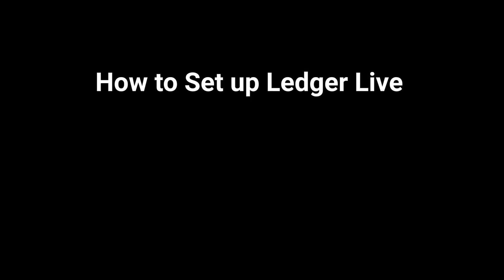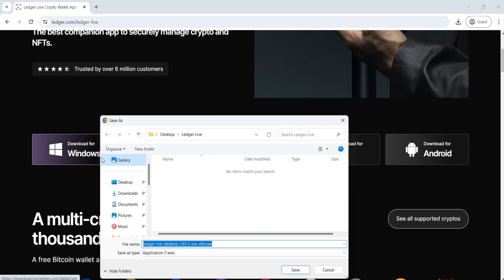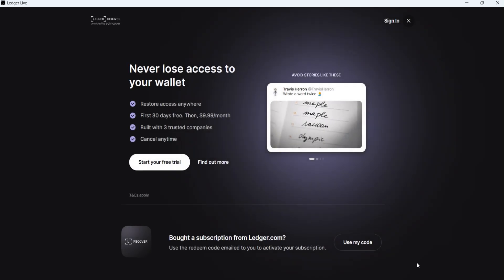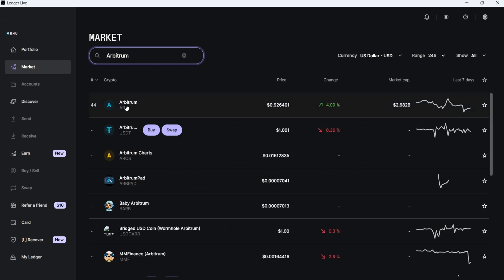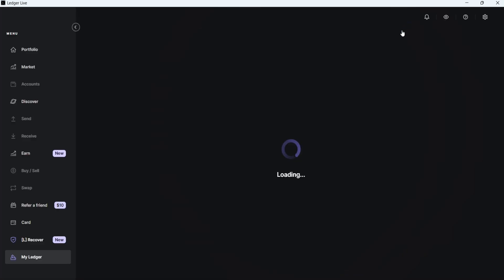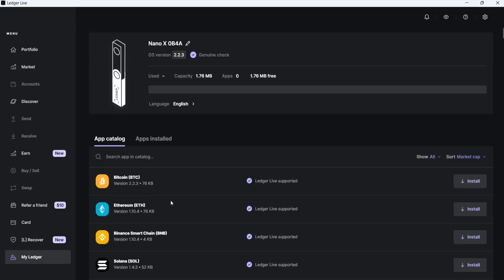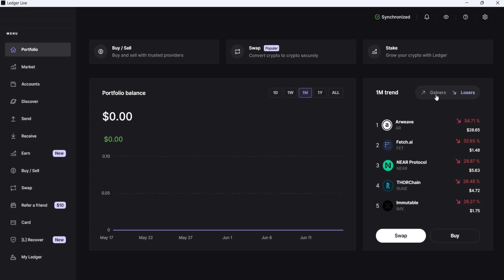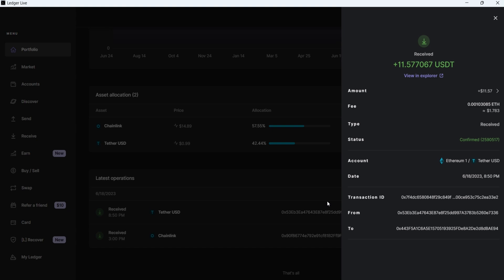Ledger Live: Installation, User Interface, Apps, and Accounts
Welcome to our comprehensive guide to setting up Ledger Live! In this video, we'll walk you through everything you need to know to get started with Ledger Live, the powerful companion software for your Ledger hardware wallet. Whether you're new to Ledger or just looking to get the most out of your device, this guide has you covered.

What You’ll Learn:

🔹 Introduction to Ledger Live: Get an overview of Ledger Live and how it works in conjunction with your Ledger hardware wallet to securely manage your cryptocurrencies.

🔹 User Interface Tour: We'll take you on a detailed tour of the Ledger Live user interface, highlighting key features and sections to help you navigate with ease.

🔹 Understanding Apps and Accounts: Learn what apps and accounts are within Ledger Live, how they function, and why they are essential for managing your digital assets.

🔹 Installing Apps: Step-by-step instructions on how to install various cryptocurrency apps on your Ledger device through Ledger Live, ensuring you're ready to manage different types of crypto assets.

🔹 Adding Accounts: Discover how to add and manage multiple cryptocurrency accounts within Ledger Live, including sending and receiving assets, and tracking your portfolio.

Chapters:

0:00  Introduction
0:30  Download and Install Ledger Live
1:28  Setup Ledger Live
2:27 Ledger Live user Interface
5:05 What are apps and accounts?
5:28 Install apps
6:13 Add accounts